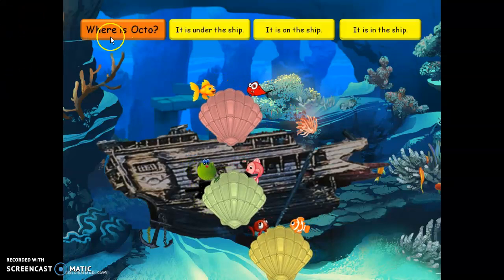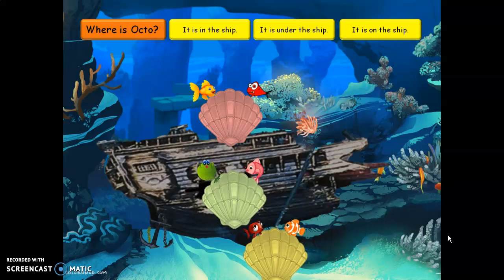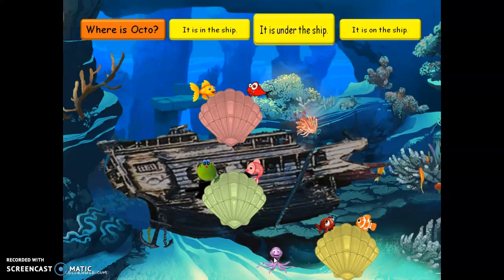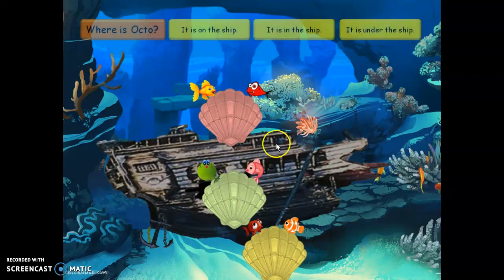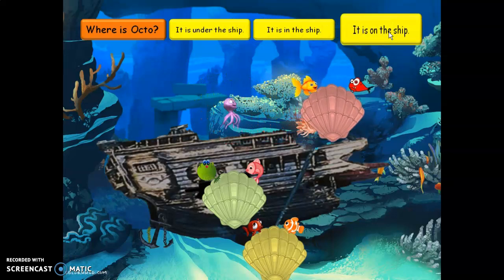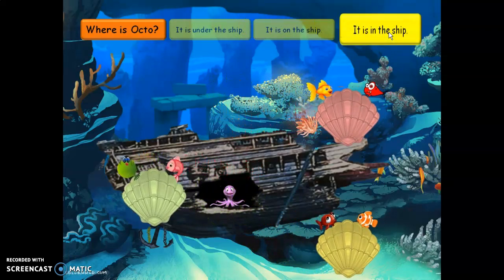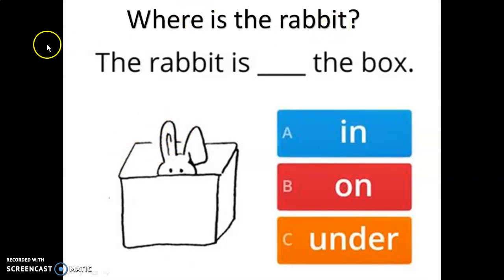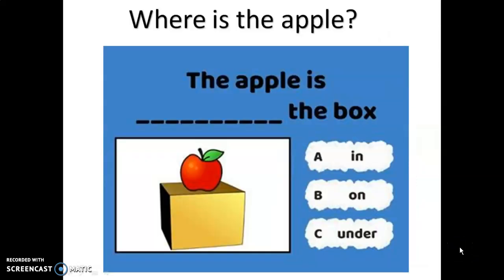28-10 SEGUNDO GRADO